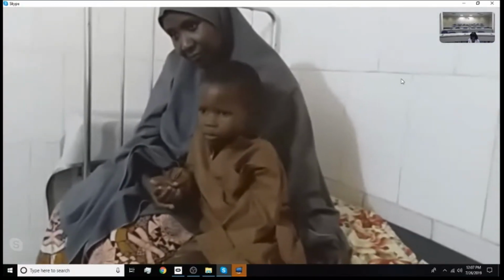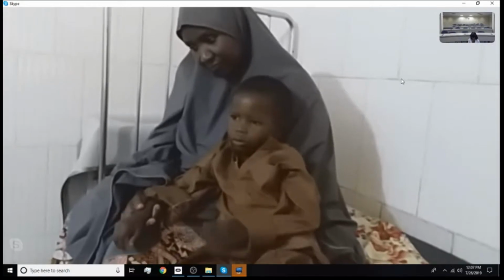Rona Eslamy Medical 2019 S1